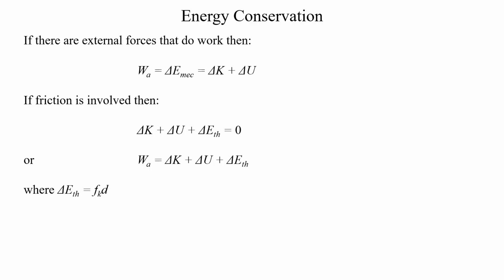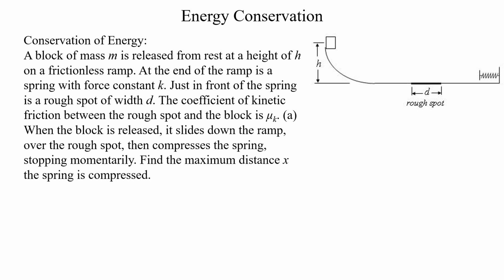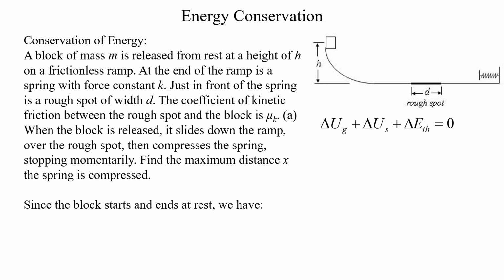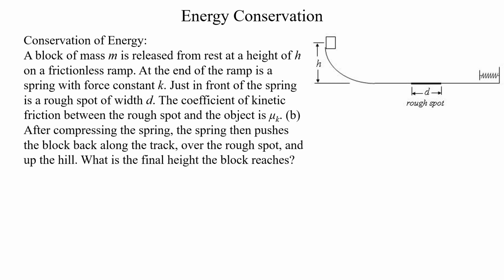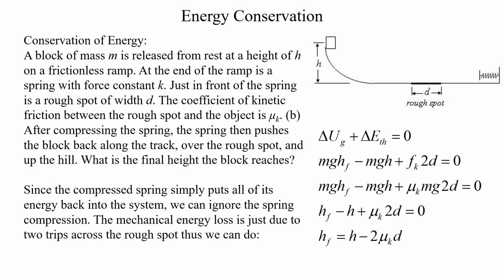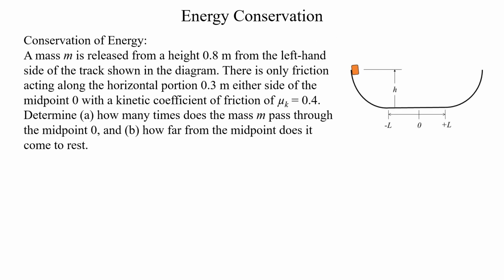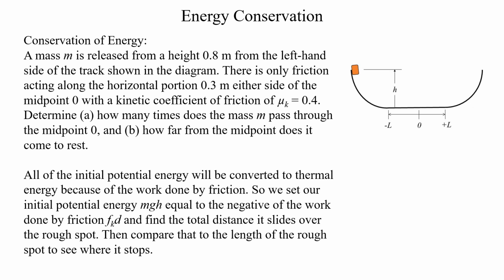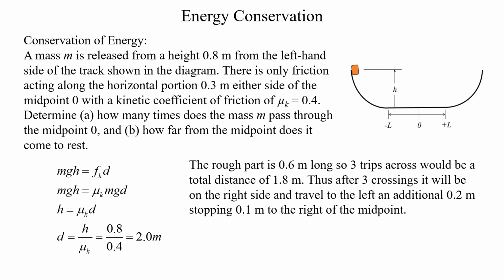Energy Conservation 4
Here we look at some more sample problems that can be solved by conservation of energy and involve friction.